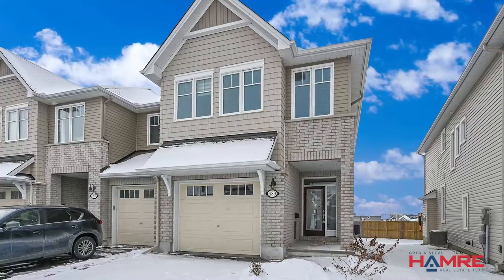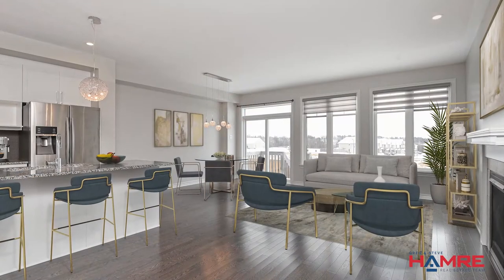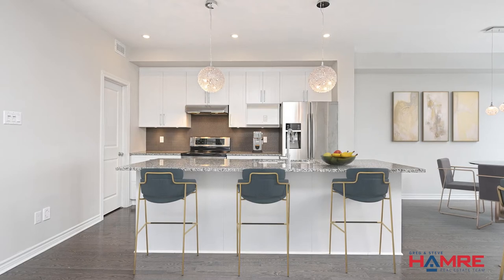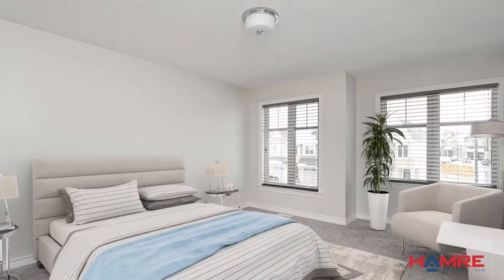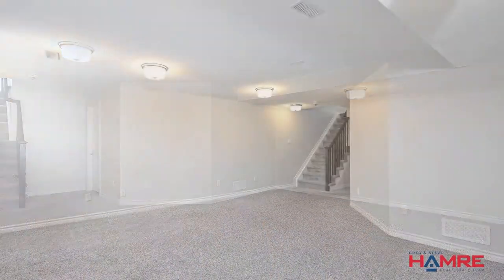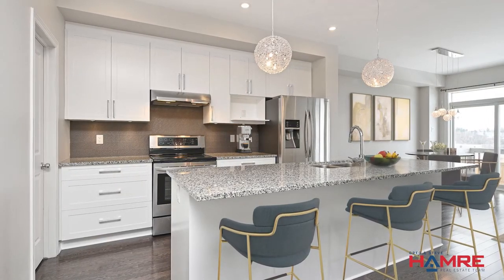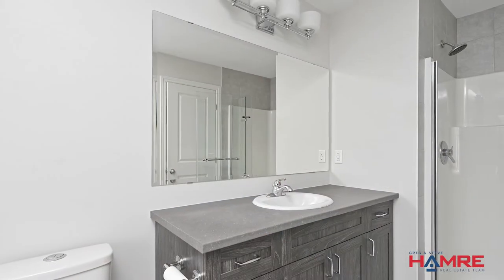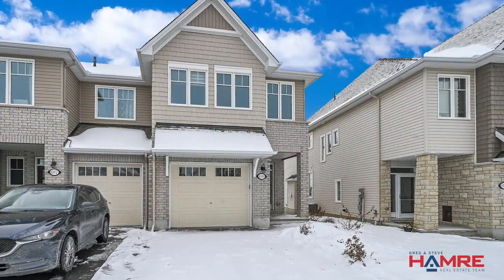SOLD - 689 Cartographe - Cardinal Creek Village - Hamre Real Estate Team RE/MAX Affiliates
✨Are we ever excited for this newest listing for 2022! 🎆

🙋‍♂️ This is Steve Hamre from the Hamre Real Estate Team at RE/MAX Affiliates.

😀We're super excited about one of our newest listings in Cardinal Creek Village is a Tamarack-built townhouse end unit with no rear neighbours in a fabulous neighbourhood, close to some great parks, walking paths, easy access to the main highway, as well as the new LRT.🚝

🏡This home has parking for two has inviting front entrance, a large foyer with tile floors and inside access to an oversized garage with 🚗 extra-large garage door.

🤩We have rich hardwood floors throughout the main level.

🥑Beautiful kitchen with center island breakfast bar, 🍪walk-in pantry, high-end appliances, 🛋large living room and dining room.

Great for entertaining and a 🔥 gas-burning fireplace.

☀️We've got lots of windows looking out to no rear neighbours sun-filled Western exposure.

📶The upstairs features three large bedrooms, including a master with a 👑 luxury en suite and the walk-in closet. They also have second-level laundry.

🛋The basement is completely finished with an open concept staircase.

➡️We have a utility room as well as plenty of room for storage and ample room for a large rec room.

Some really neat things I like about this property:
✅The fact that it's move in ready.
✅It's professionally painted
✅It's got rich hardwood floors
✅Beautiful entertainment kitchen and living room/dining room.
✅It's got three bedrooms upstairs with the second level laundry
✅Huge primary bedroom
✅Luxury en suite and walk-in closet.

🤩This is a beautiful neighbourhood, quiet, closest, and with great parks. And it's ready to move in.